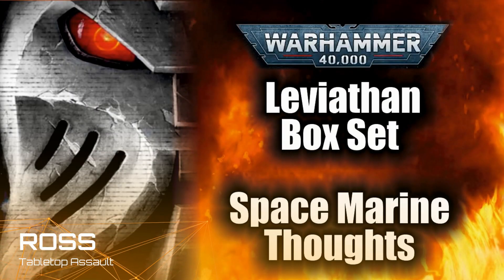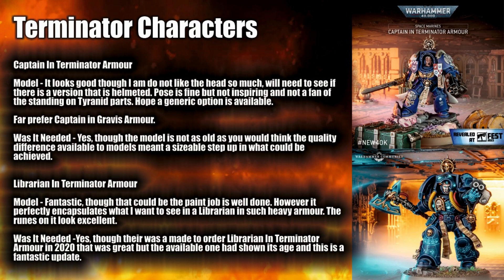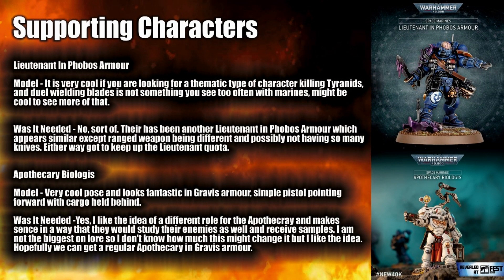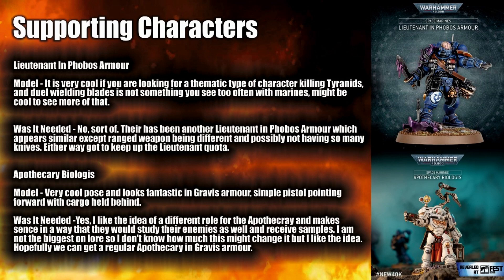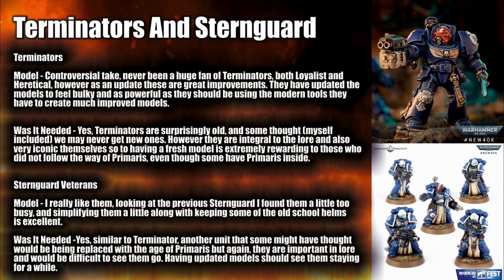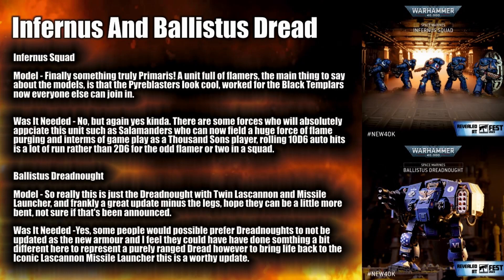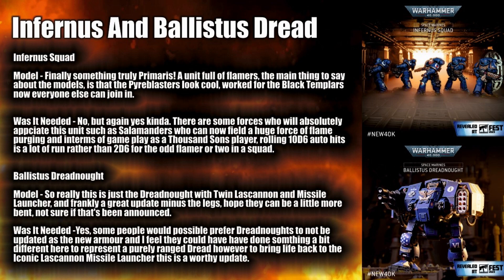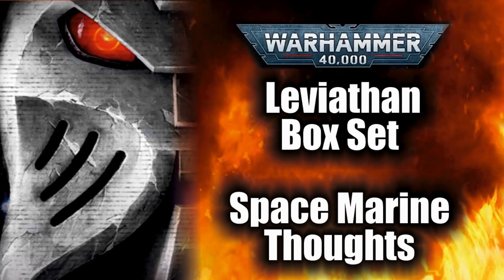Let's Discuss: Leviathan Box Set - Space Marines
Join Ross for this quickfire discussion highlighting the key points you need to know regarding the NEW Space Marine units that come as part of the Leviathan Box Set!

0:00 Beginning
0:12 Introduction
0:49 Terminator Characters
3:17 Support Characters
5:21 Terminators & Sternguard
7:54 Infernus Squad & Ballistus Dreadnought
10:40 Conclusion